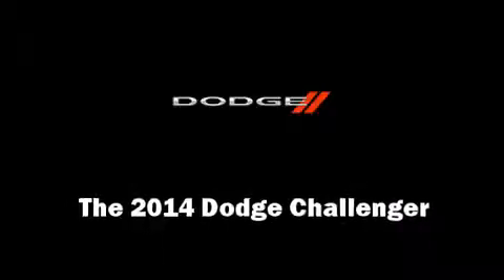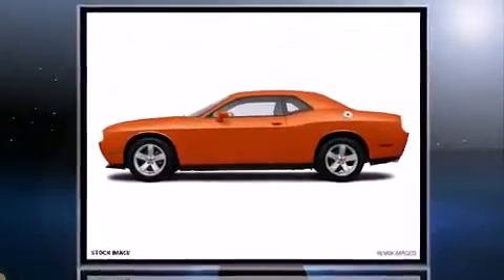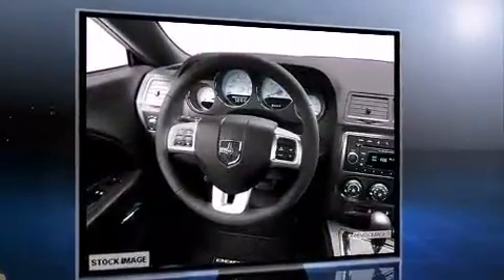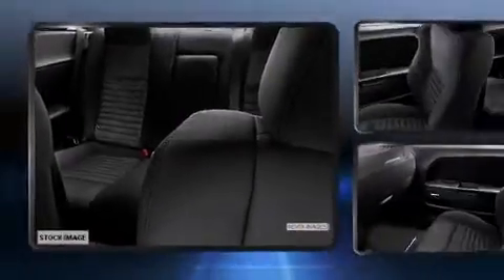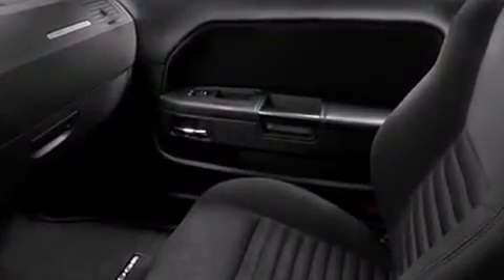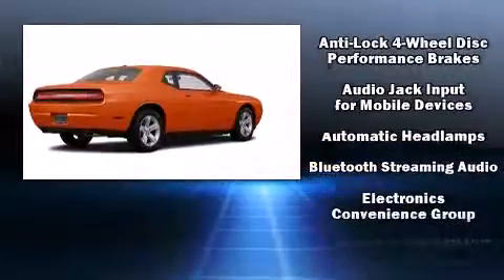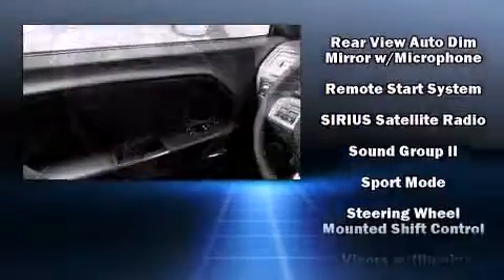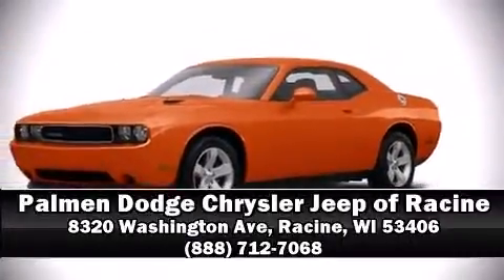2014 Dodge Challenger SXT in Racine, WI 53406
The 2014 Dodge Challenger. This 2 door, 5 passenger coupe is ready to drive off the showroom floor! Dodge made sure to keep road-handling and sportiness at the top of it's priority list. It features an automatic transmission, rear-wheel drive, and a refined 6 cylinder engine. A wealth of standard features means that you no longer have to sacrifice. Like heated seats, variably intermittent wipers, a trip computer, telescoping steering wheel, power moon roof, power windows, an overhead console, and a split folding rear seat. Features such as automatic climate control and leather upholstery prove that economical transportation does not need to be sparsely equipped. With high intensity discharge headlights illuminating your path, you'll always appreciate maximum visibility. Premium sound drives 8 speakers, providing you and your passengers a sensational audio experience. Take assurance in side curtain airbags, providing head protection in the event of a severe collision. Our team is professional, and we offer a no-pressure environment. They'll work with you to find the right vehicle at a price you can afford.